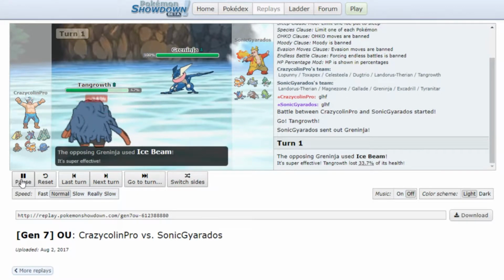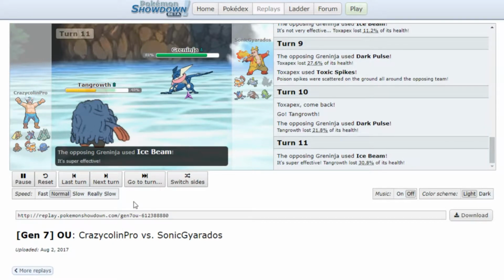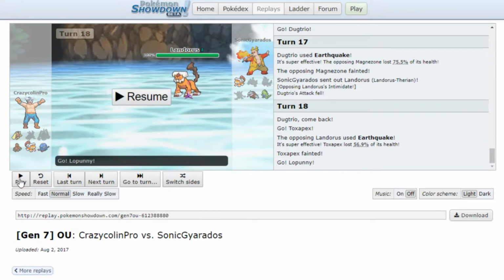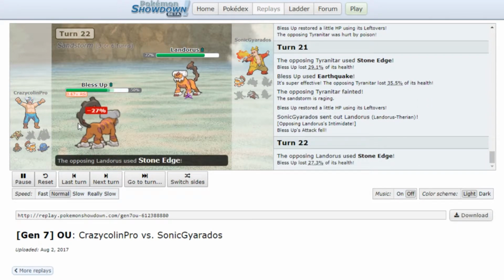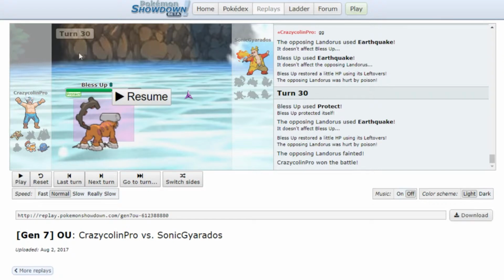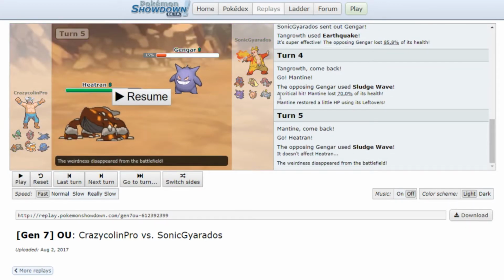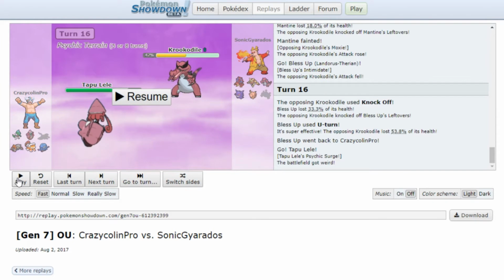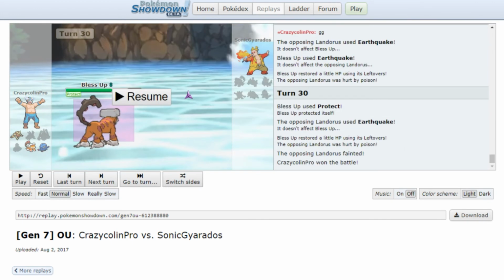SM OU Tour [Round 1] vs. SonicGyarados | Renny Tours Pokemon Showdown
We're here for Round 1 of the SM OU tour that is being hosted by RennyT in the Renny Tours. Will we win or get knocked out round 1? Lets find out!

Pokémon Showdown is a Pokémon battle simulator. Play Pokémon battles online! Play with randomly generated teams, or build your own!

Pokémon Sun and Pokémon Moon are role-playing video games developed by Game Freak and published by Nintendo for the Nintendo 3DS. They are the first installments in the seventh generation of Pokémon games

Check me out on Twitch, I try and stream a lot!